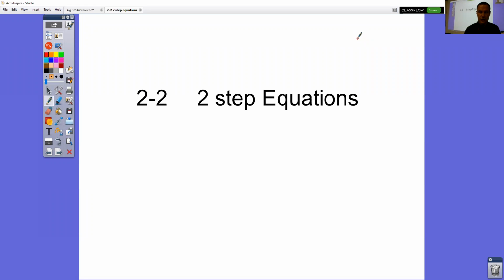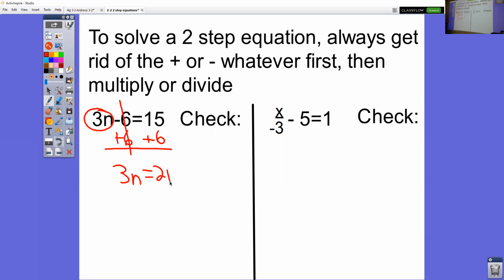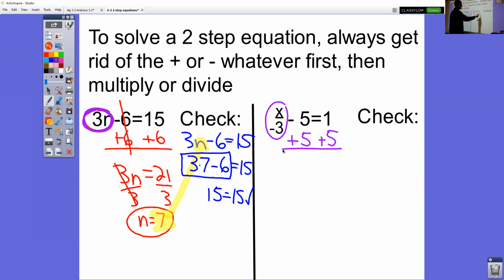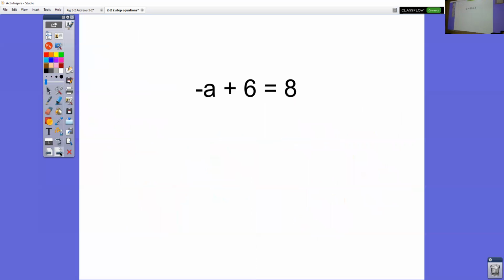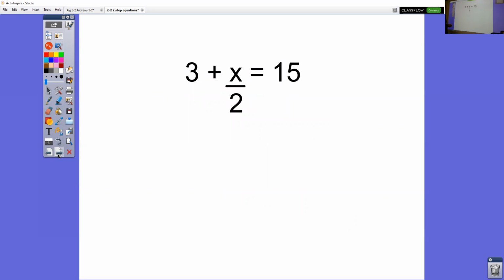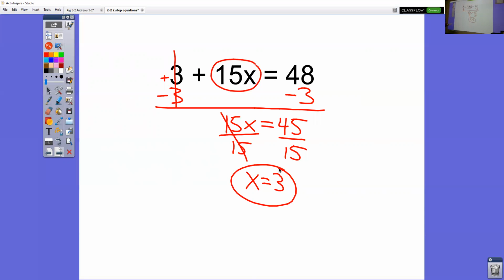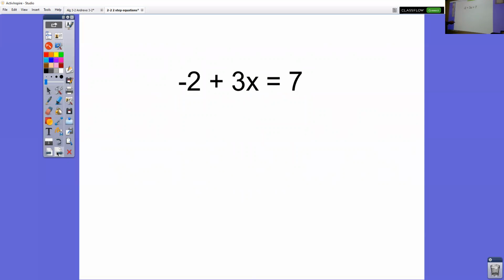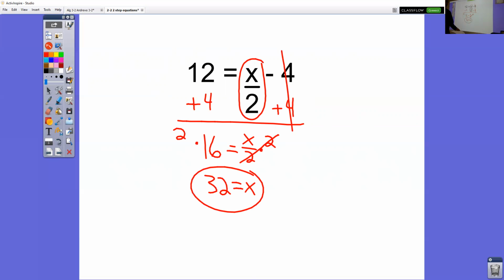Math 8 2-2 2 Step Equations